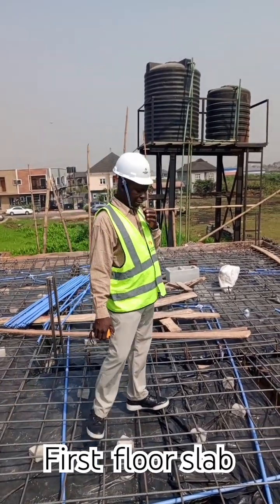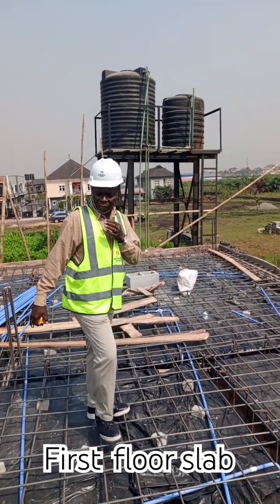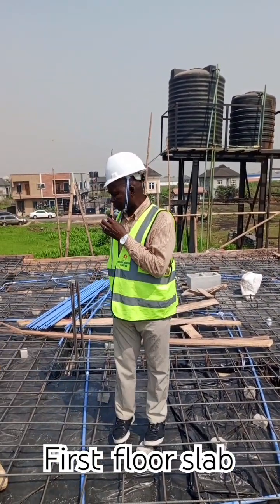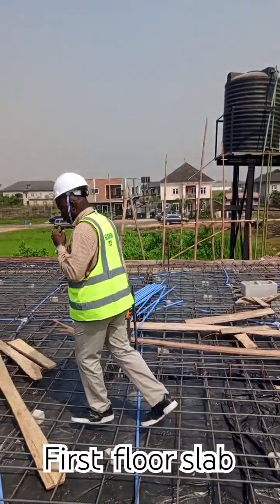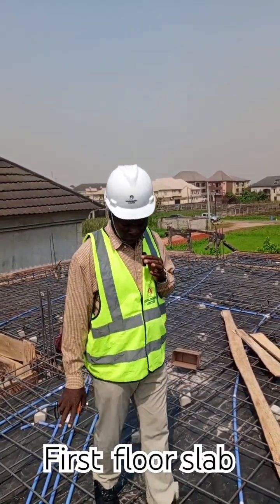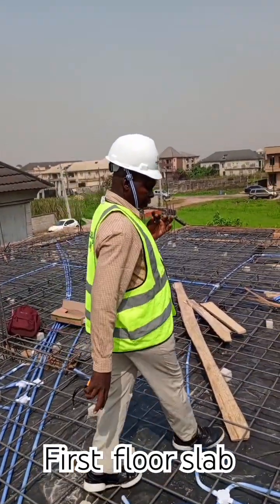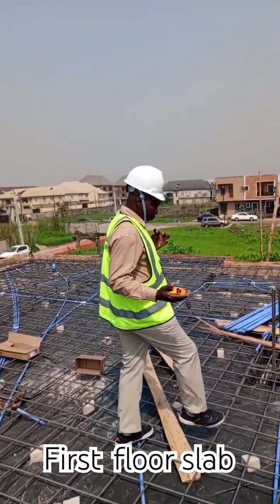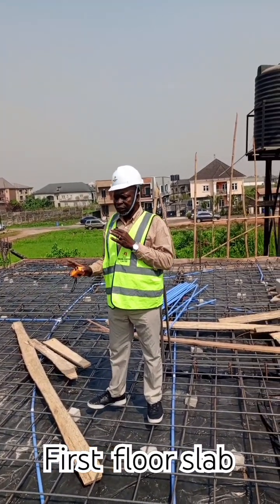Construction of Decking. Electrical piping, formwork and reinforcement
Construction of First floor slab. Formwork, reinforcement, electrical piping and concreting